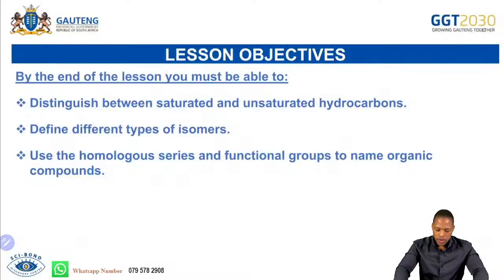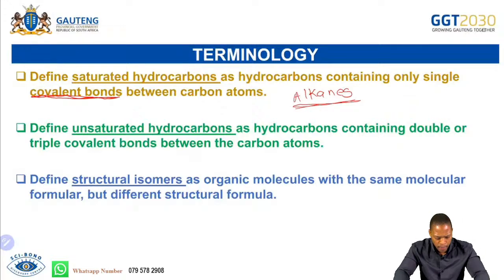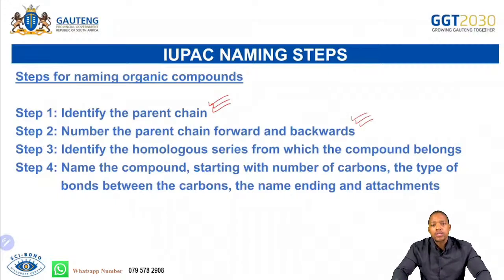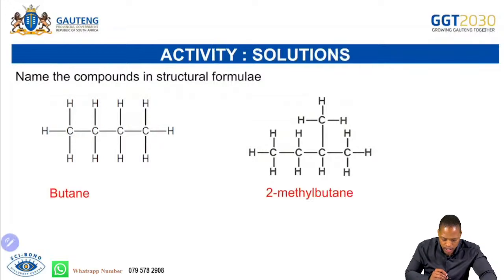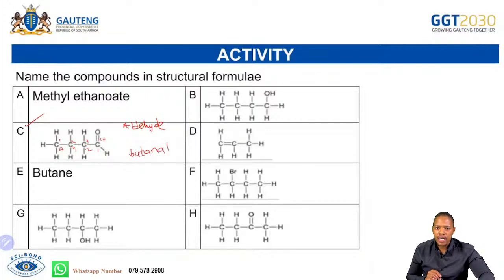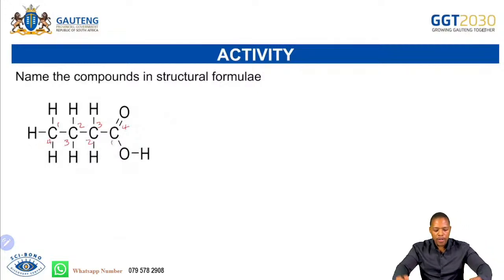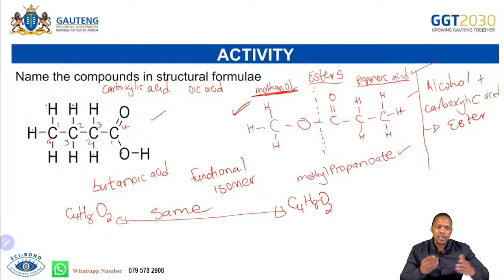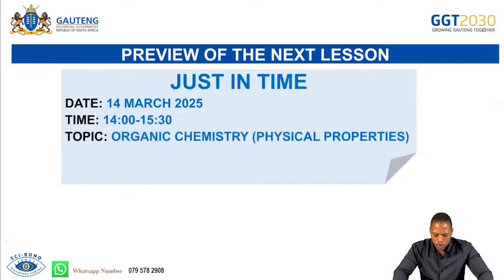07 MARCH 2025 14:00 - 15:30 TECHNICAL SCIENCES GRADE 12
ORGANIC CHEMISTRY : IUPAC NAMING